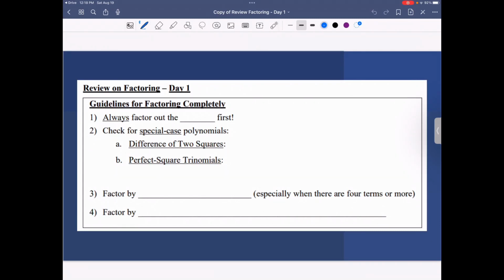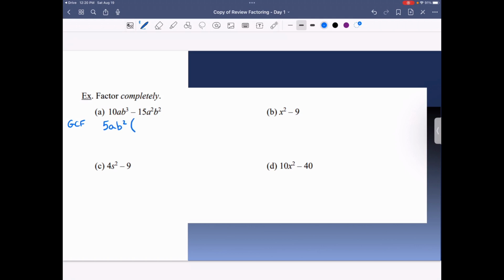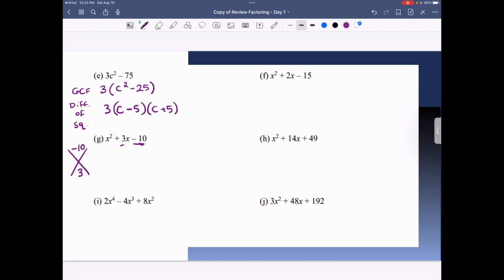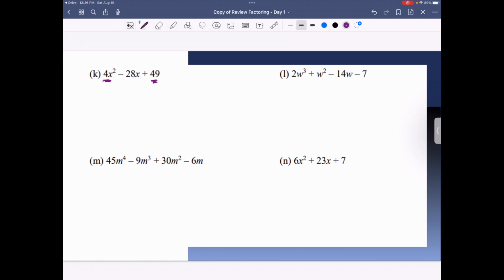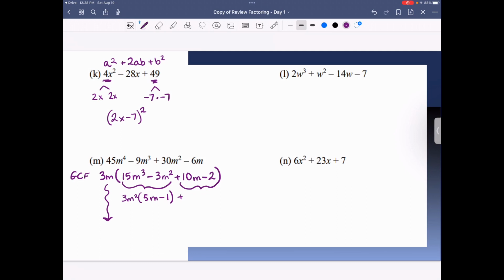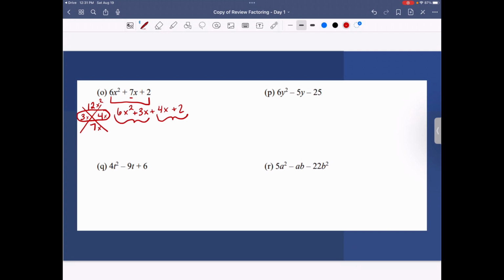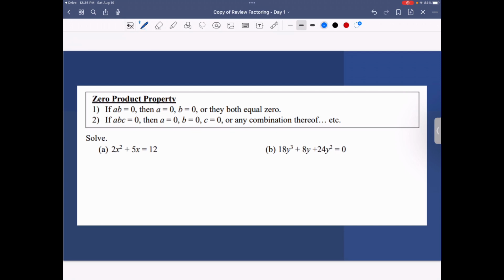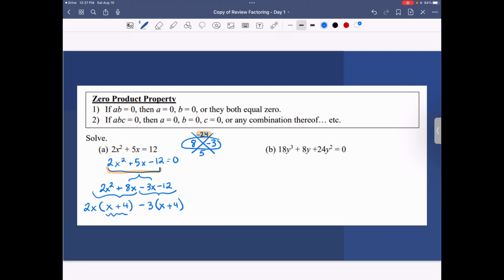Alg1Geo Factor Day 1